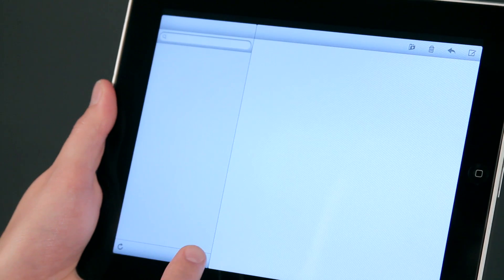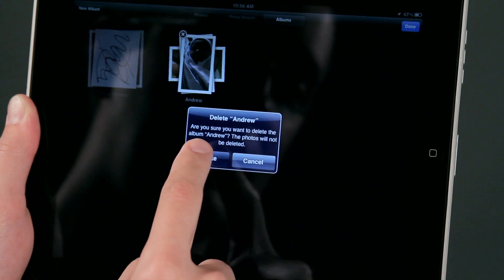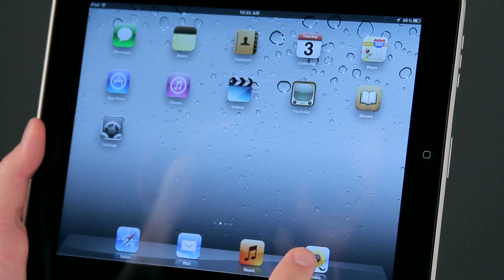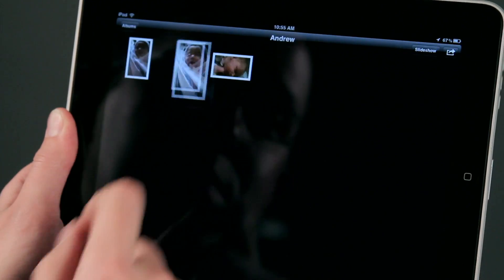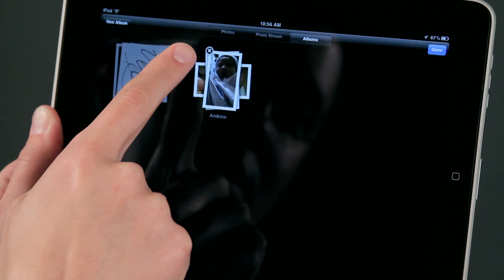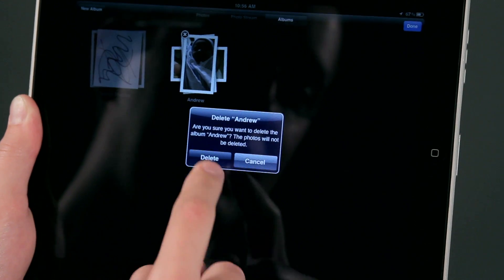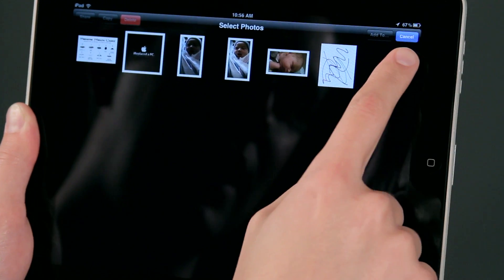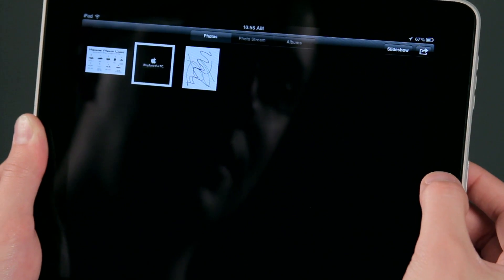iPad Tips : Removing a Photo Album From an iPad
Removing a photo album from an iPad is roughly the same process as removing any other type of file. Remove a photo album from an iPad with help from an Apple certified support professional in this free video clip.

Bio: Chase Thompson-Baugh has has earned the following Apple certifications: Macintosh Technician, Support Professional and Technical Coordinator. He has worked for Simply Mac for three years.